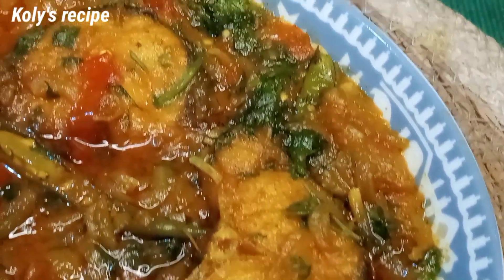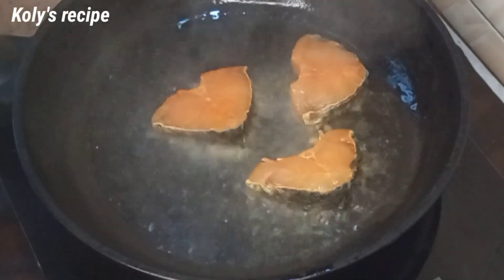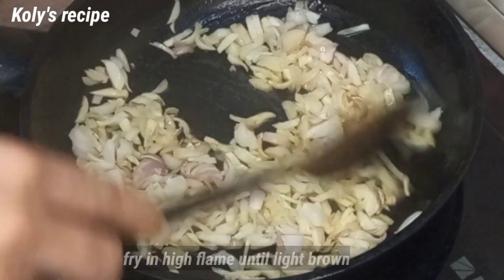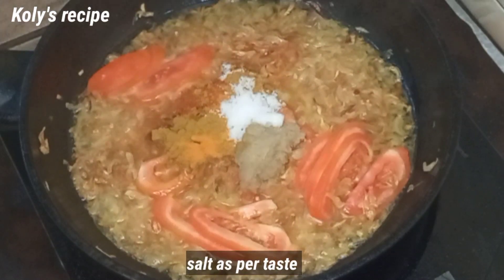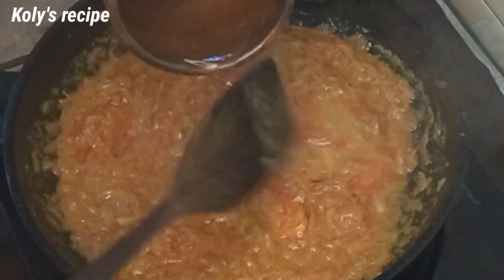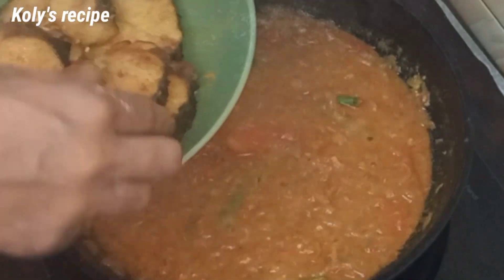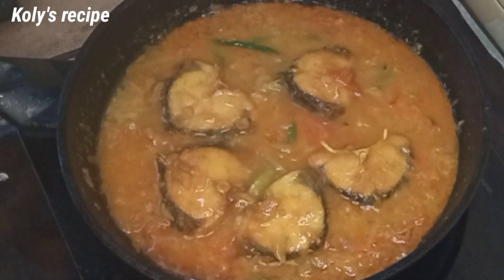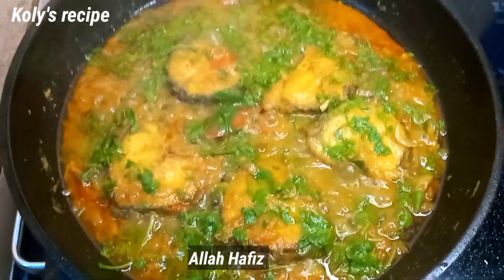সবচেয়ে সহজে অল্প মসলায় দারুণ স্বাদের রুই মাছ ভুনা|| Rui fish Bhuna with less masala an easy process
হাতের কাছে থাকা অল্প কিছু দুর্দান্ত স্বাদের রুই মাছ ভুনার রেসিপি। একবার বারবার খেতে মনে চাইবে তেমনি এই রুই মাছ ভুনার স্বাদ। আশা করছি সহজে রেসিপিটি সবার ভালো লাগবে।